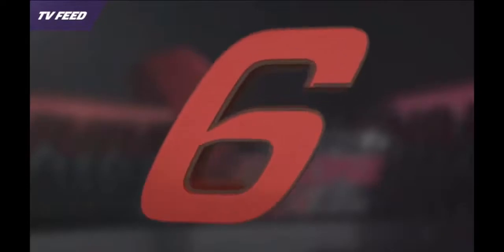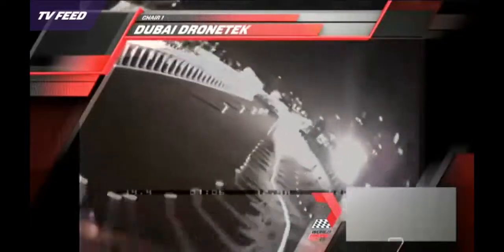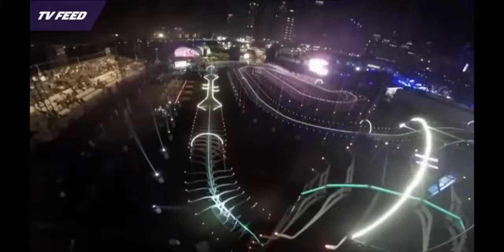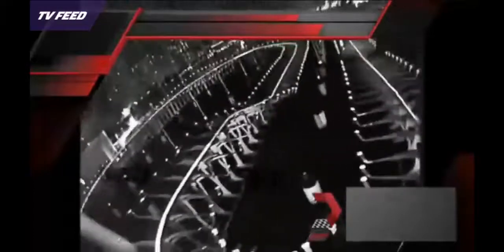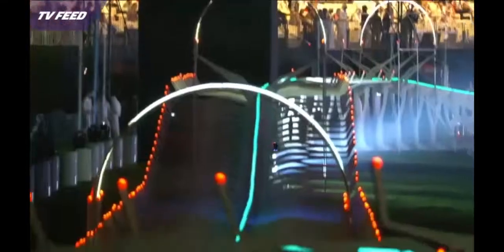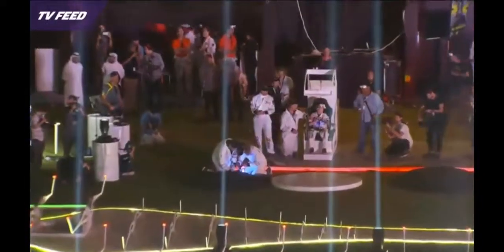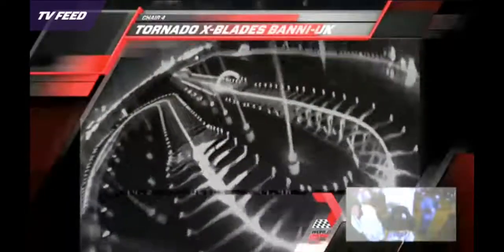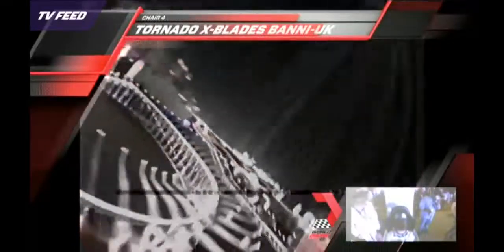Million Dollar Drones Race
Million dollar drones race in Dubai, Saudai, Arabi